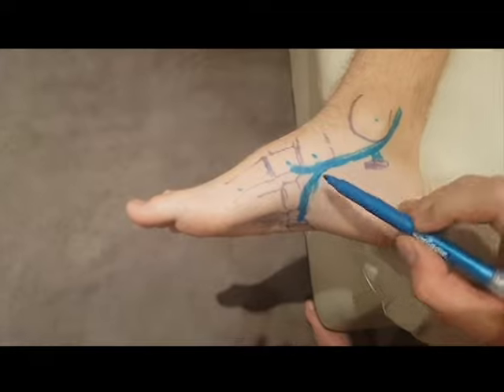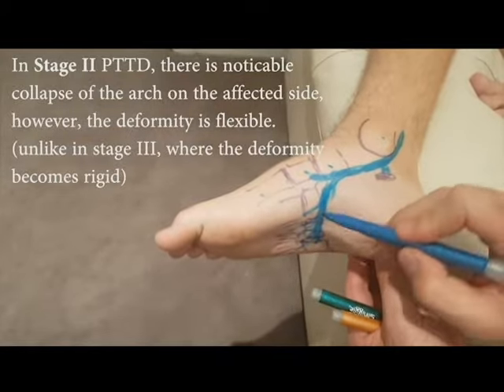Soft tissue structures important in Posterior Tibial Tendon Dysfunction.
Discussion on the Tibialis Posterior tendon, Spring and Deltoid ligaments, and their involvement in the 4 stages of  PTTD.

Ozan Amir FACPS
(Podiatric Foot & Ankle Surgeon)